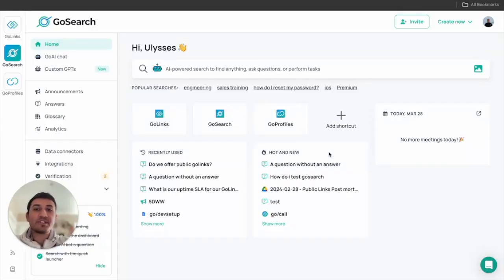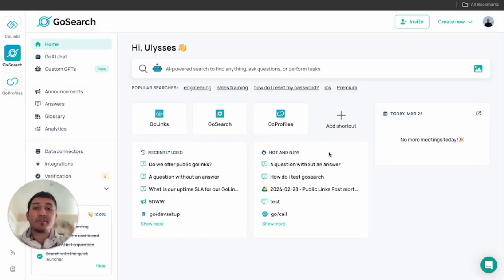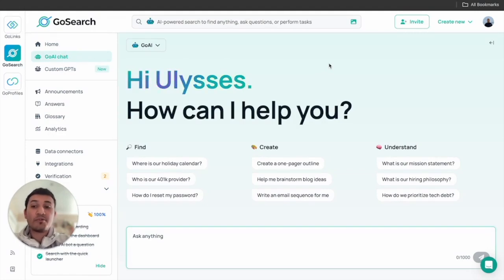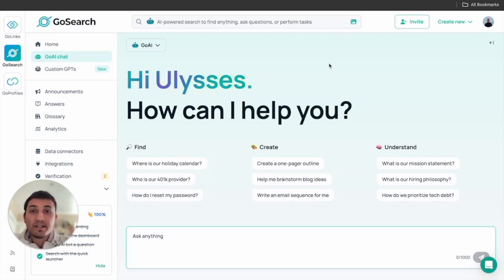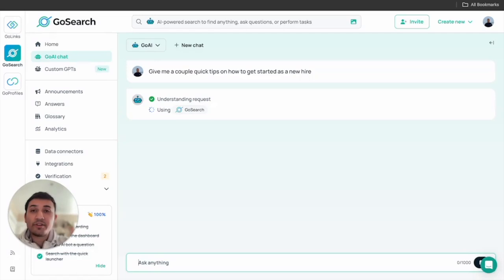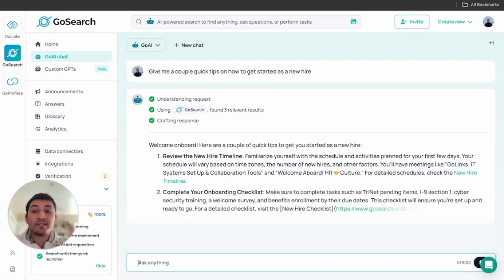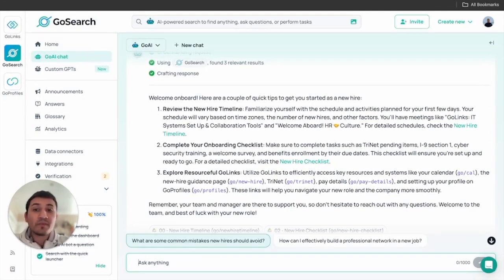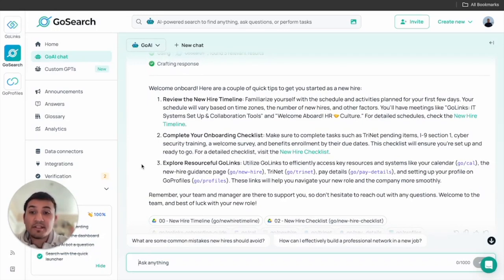How to Use the GoSearch GoAI Chatbot for Quick Workplace Answers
How can you use the GoSearch GoAI chatbot (workplace AI enterprise search) for quick work answers? We’re going to show you how!

GoAI is your personal workplace assistant, ready to answer your questions anytime so you can get your work done faster.

Check out this video to learn:
- How to navigate the GoSearch dashboard to find GoAI chat
- How to use the GoAI enterprise search chatbot to get answers to work questions
- Question examples to give you ideas and help you get started

💡 Key Moments in This Video:
0:00 What is GoAI Chat?
0:15 How to find GoAI Chat within GoSearch
0:25 GoAI HomePage
0:30 Example GoAI Prompt Question
1:10 GoAI Links to Resources in Responses